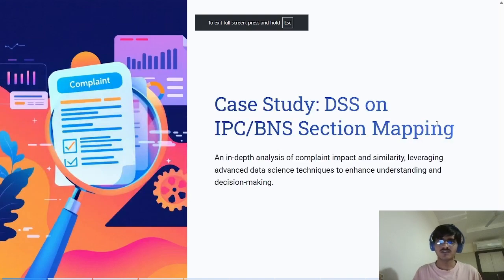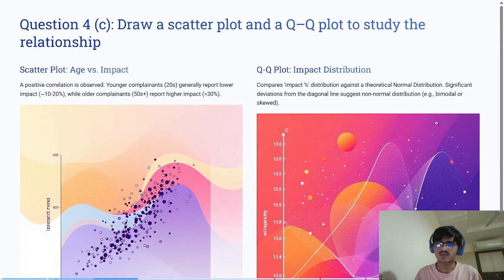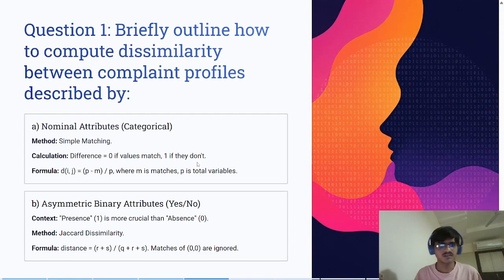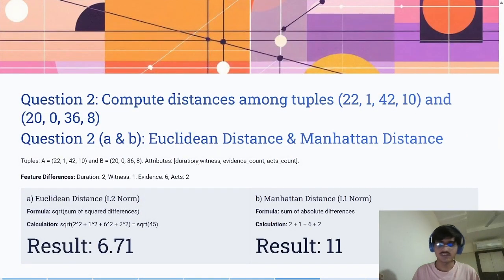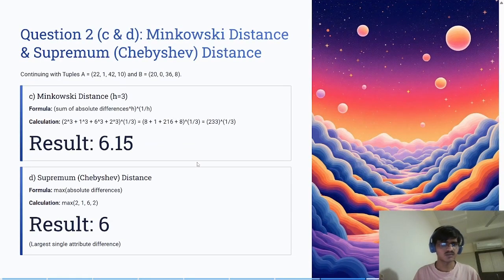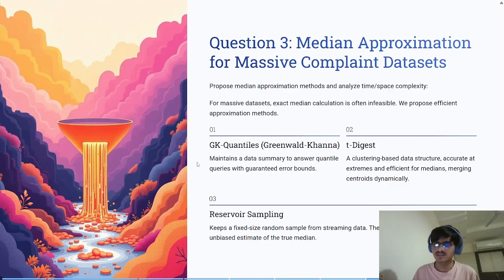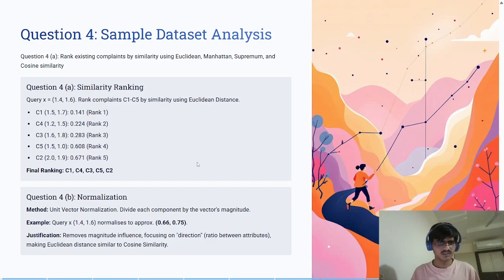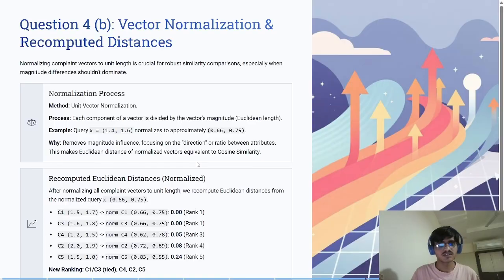Data Science Internal 1 Part B Video